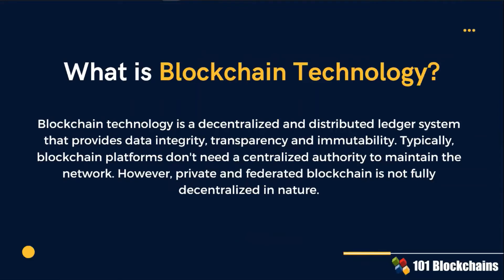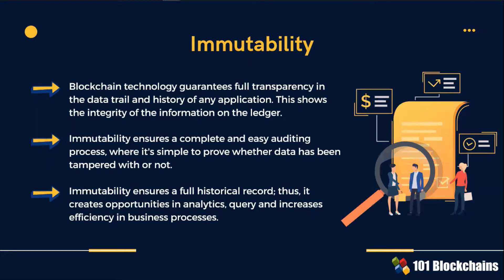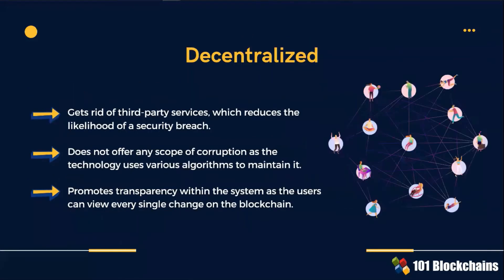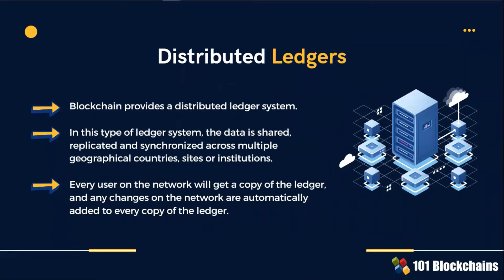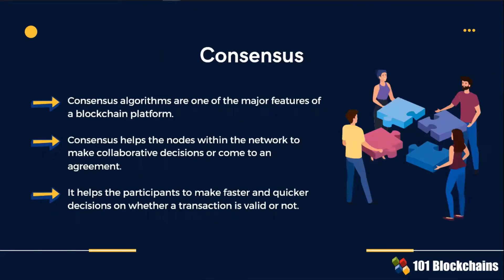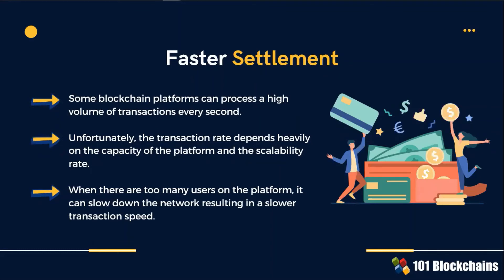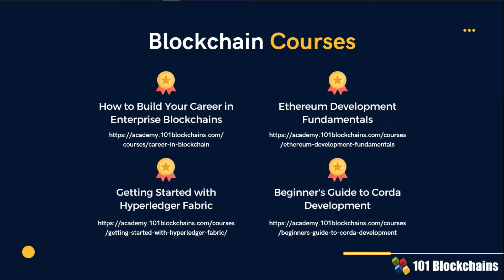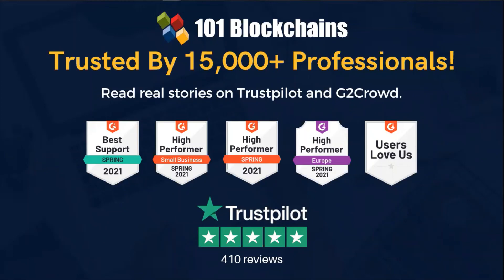6 Key Blockchain Features You Need To Know Now - 101 Blockchains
Blockchain is the answer to information transfer and business transactions directly between people and agencies. Now, there is no need for centralized authorities to carry out business transactions or to transfer data.

In this video, you could reflect on the essential features of blockchain technology. Viewers can identify the features of blockchain, such as
- immutability
- distributed nature
- consensus mechanism
- decentralization
- faster settlement, and
- improved security

Furthermore, you can review each feature in detail alongside understanding how they improve the value of blockchain technology.

Blockchain technology is one of the most in-demand career options in the IT labor market right now. You can start with a fundamental understanding of blockchain features before moving towards professional blockchain certifications. Come over to 101 Blockchains right now to get started with blockchain!

About 101 Blockchains:

101 Blockchains is a platform for accessing information, research, and learning resources regarding enterprise blockchain. We provide blockchain certifications and training courses to help professionals get ahead in their blockchain careers.

If you have any questions regarding the Blockchain or are eager to learn more about the Blockchain, just write in the comment section below, we’ll be happy to connect.